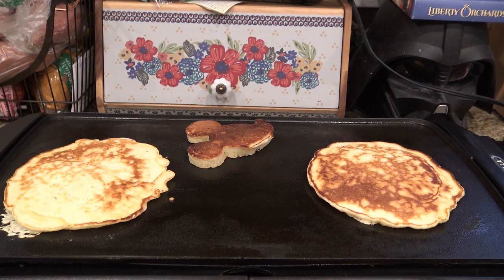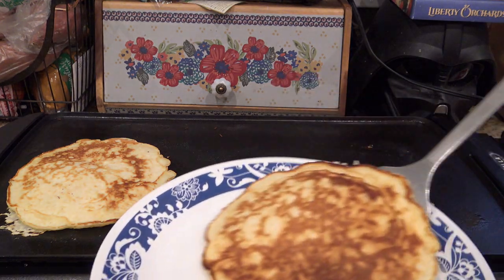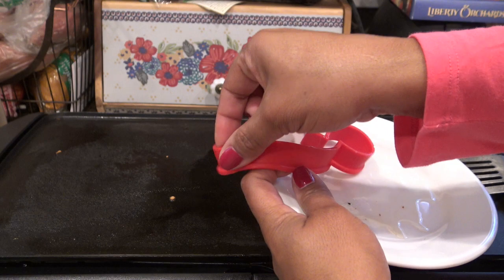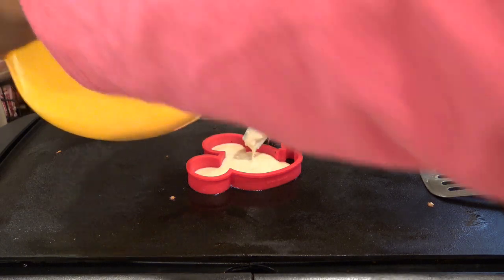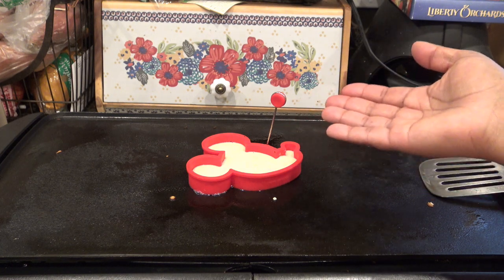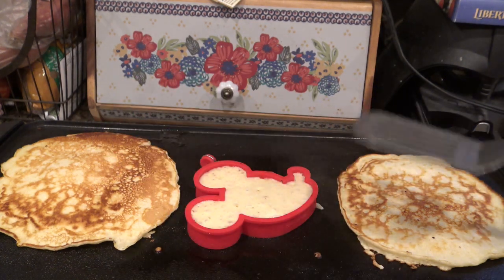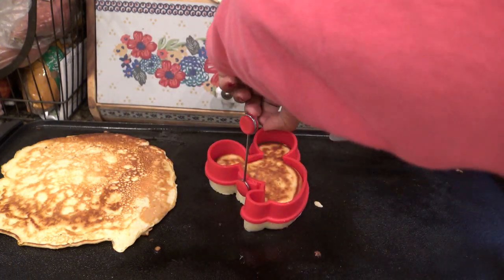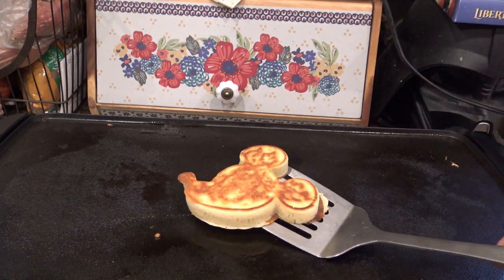How to Make Shaped Pancakes Using a Mold! Pancake Mold Tutorial!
Discounts and other links:
WAVEgel site: